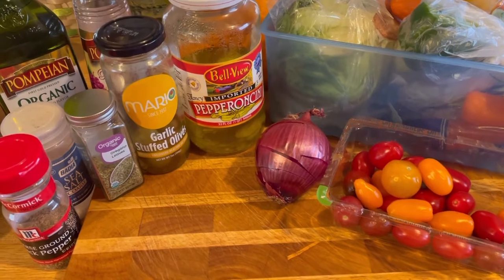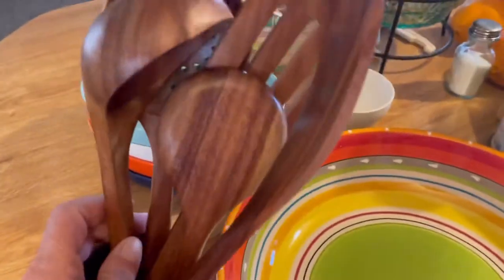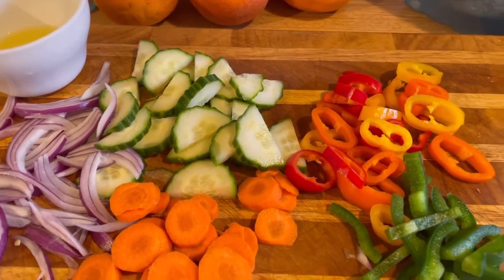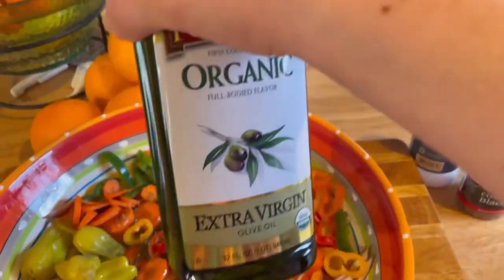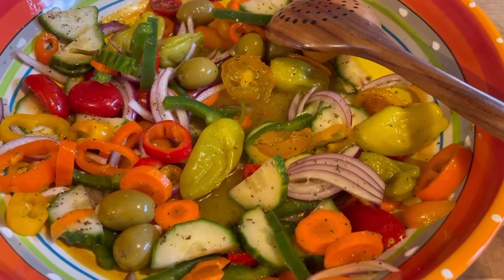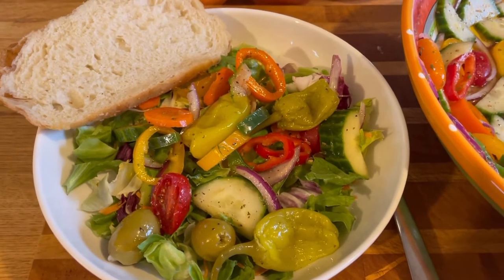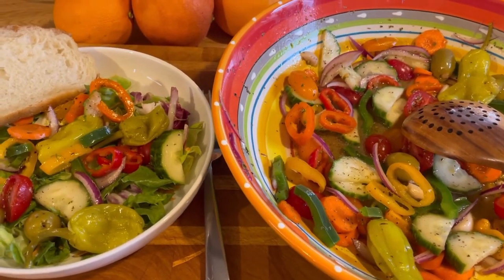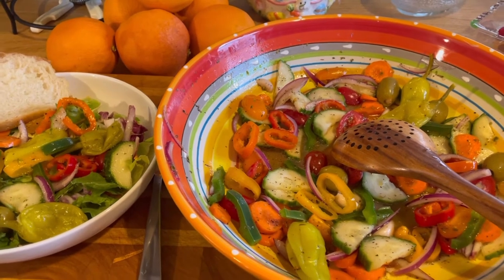GREEK SALAD - (my beautiful new bowl) Amazon Shop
Hello Everyone!